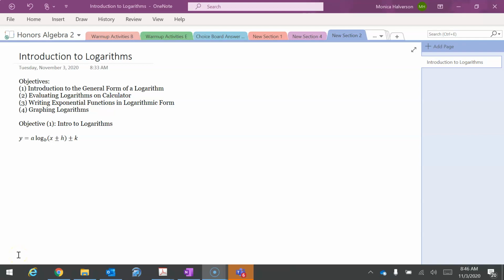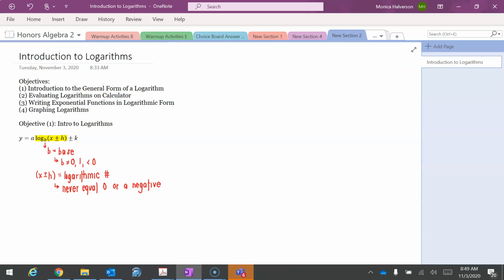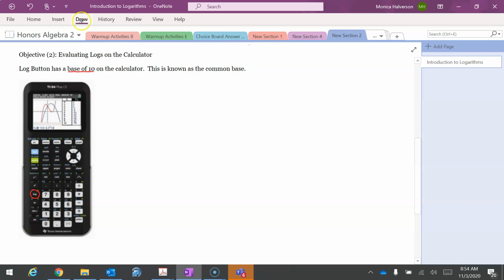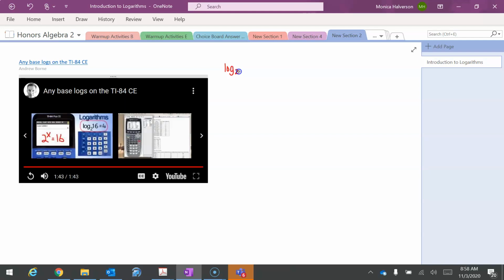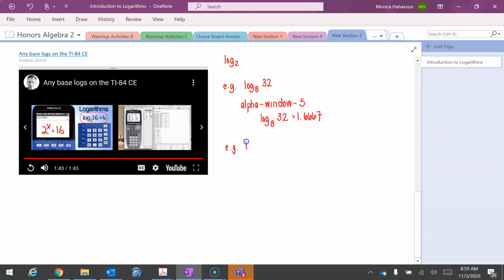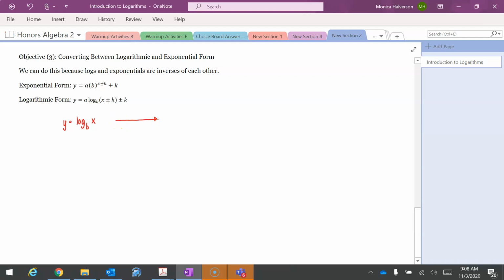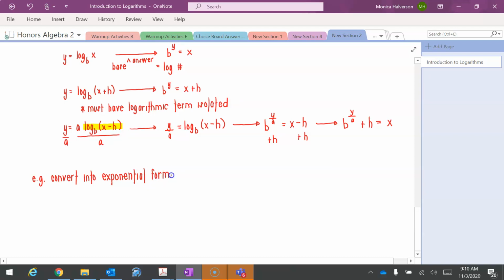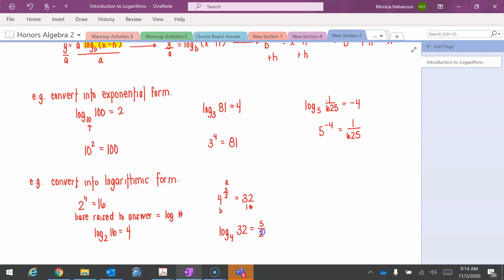Introduction to Logarithmic Functions